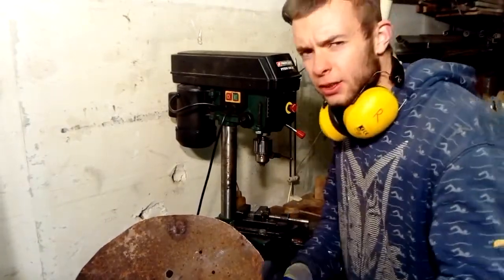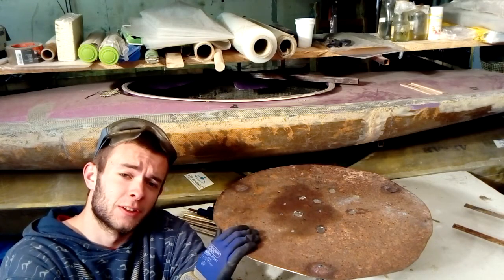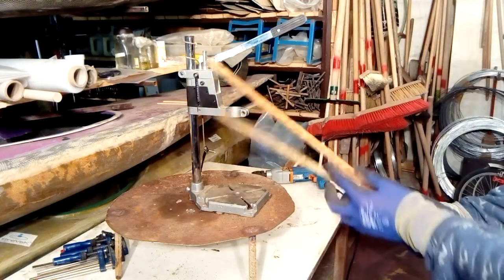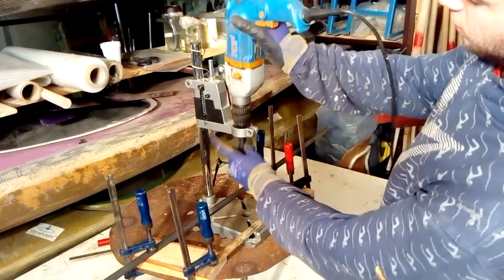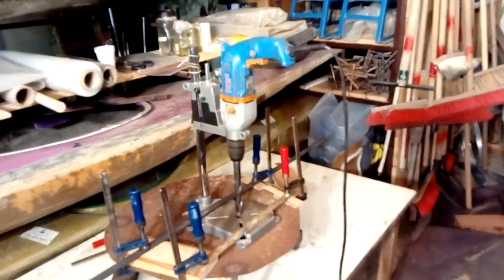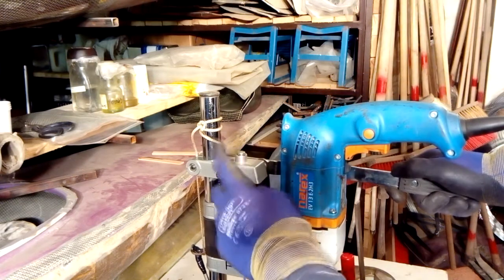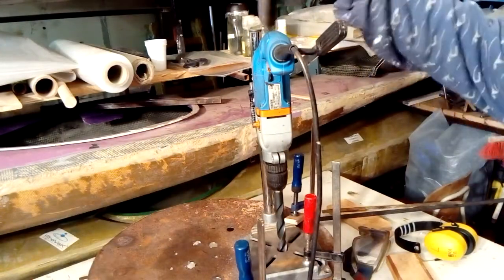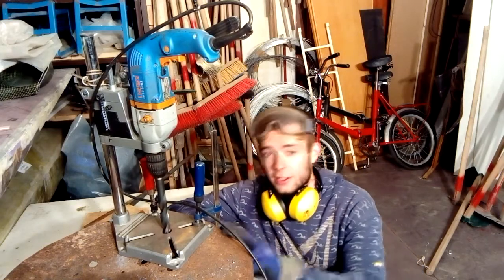MK: DIY Bring drill press to your workpiece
I need to drill some big (18mm or 3/4") holes in a piece of steel sheath metal. It doesn´t fit into my drillpress nd it´s virtually impossible to drill it holding the drill in hands, because the drill keeps biting in and I´m simply not able to hold it without breaking my hands. I was thinking a bit about it and then it occured to me that if I can´t bring my workpiece to the drill press, maybe I´ll be able to bring the drillpress to my workpiece! I used this kind of drill press jig. You put your handheld electric drill in it and it works basically just like regular drill press. I clamped it to the metal using two mild steel rods and F clamps. After several initial triall and errors, it went actually very well. The holes were nice and round and even though the drill bitt got stuck several times, nothing dangerous like the helicopter effect happened. I just had to stop the motor, pul the bit out and I could continue without hesitation.
I really love this kind of problem solving-it´s simple, cheap and ellegant. Let me know what you think about this, or if you have any similar problemsolving methods!

Get inspired, use what you have and make the best out of it!